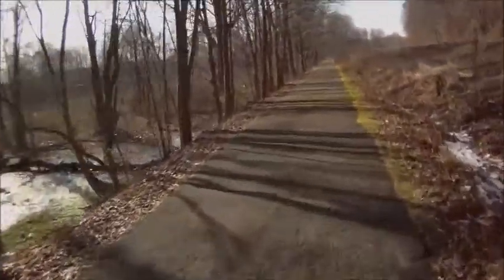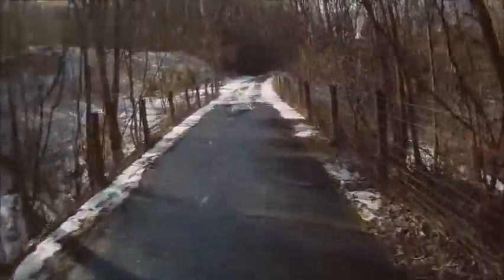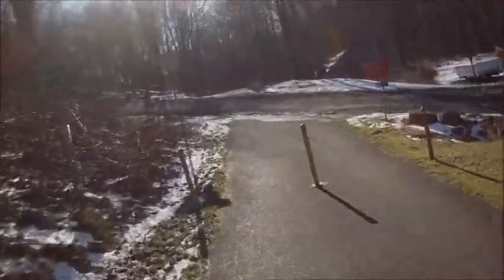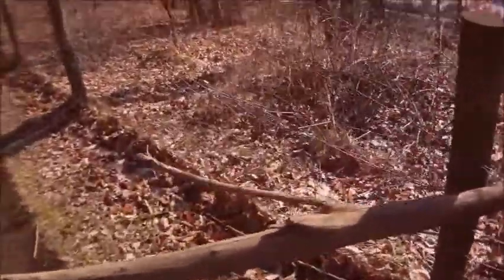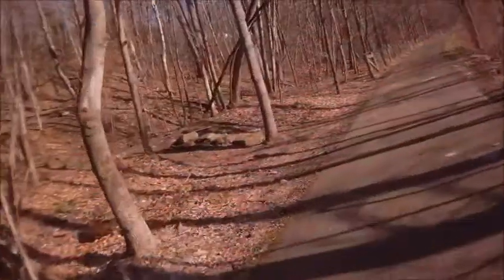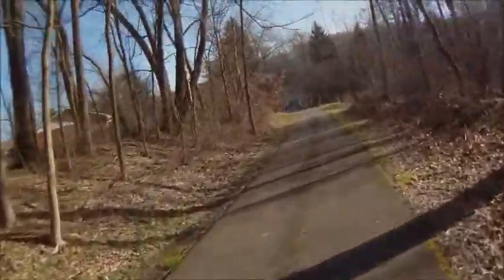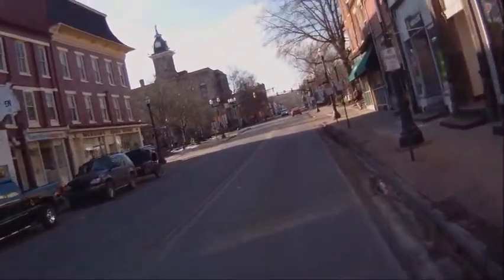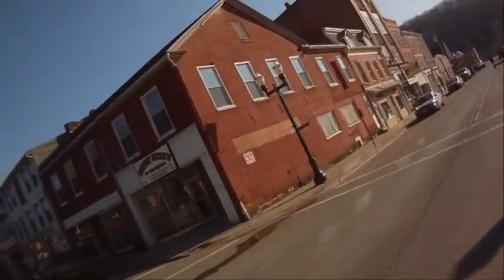Little Beaver Creek Greenway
Road bike ride along Little Beaver Greenway trail on January 6, 2012 from Leetonia,Ohio trailhead to Lisbon, Ohio.  Some ice on the trail. Wall for rock climbing.